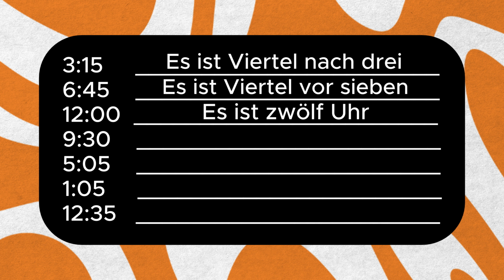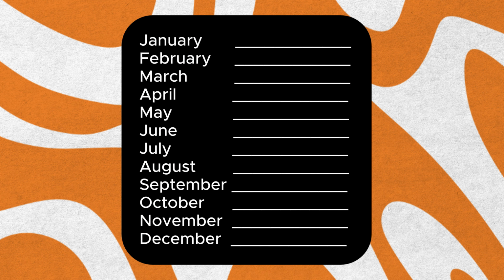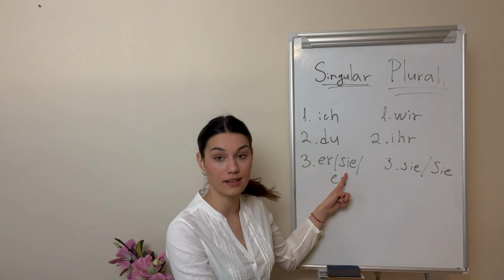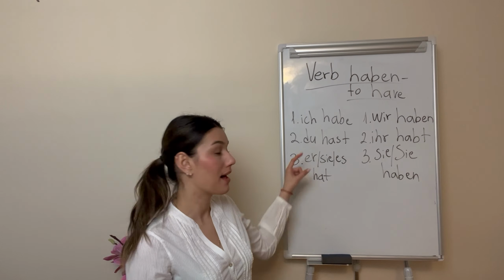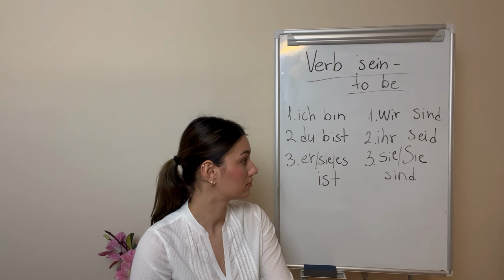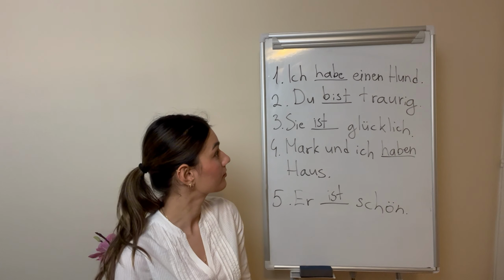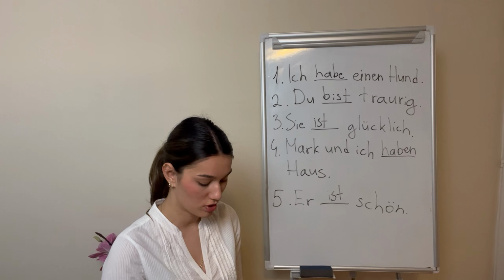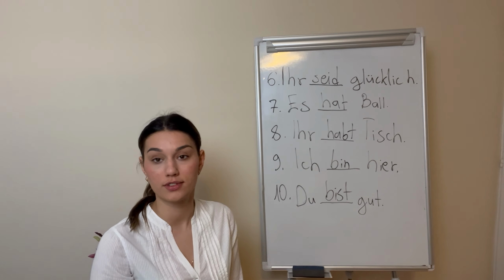German A1: haben & sein + Time and Months – Fast Review!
In this short German A1 lesson, we focus on the most important verbs: haben (to have) and sein (to be).
You’ll learn how to use them in simple sentences and how they change with different subjects.

After that, we’ll do a quick refresh on **how to tell the time in German** and go over the months of the year.

✅ Great for beginners or for a quick review!
🎯 Everything explained clearly, step by step.

Let’s make German easy – together with fluentin9!